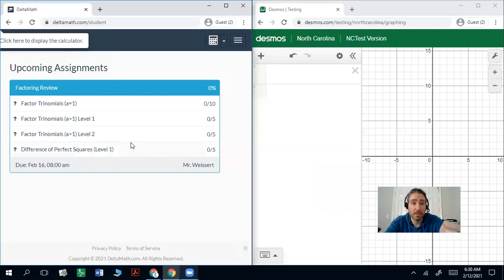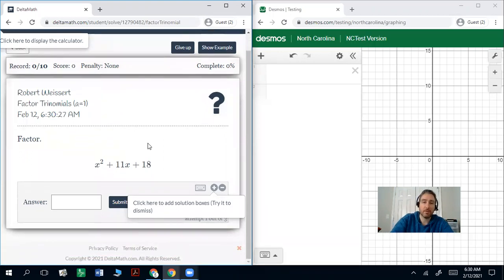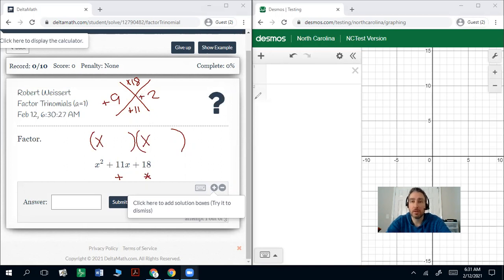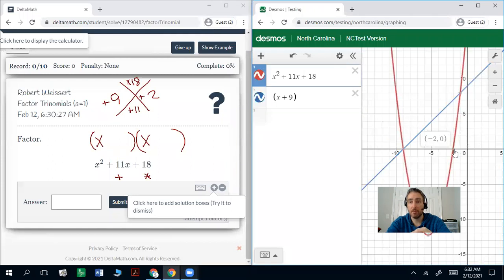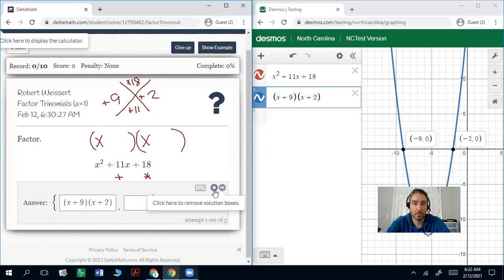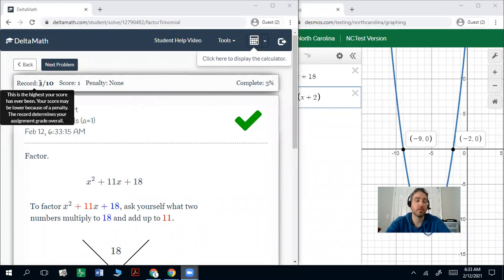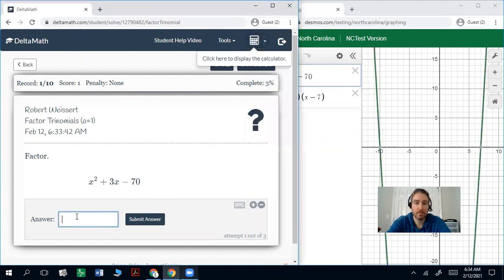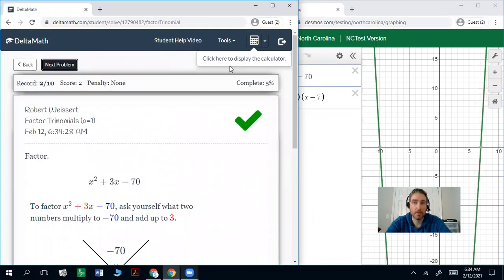Factoring Trinomials a = 1